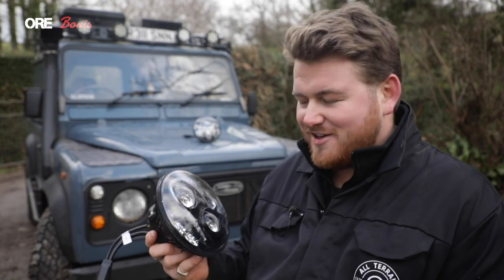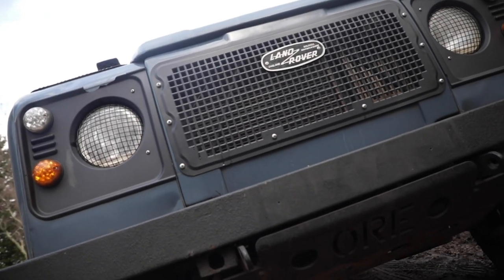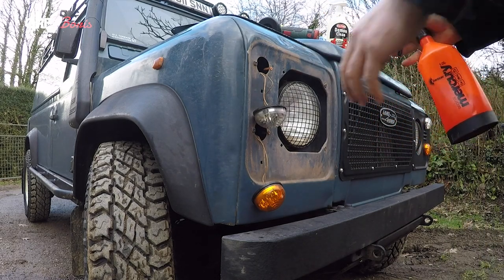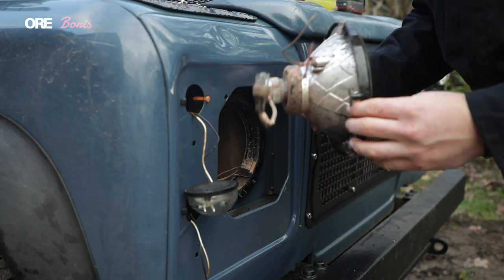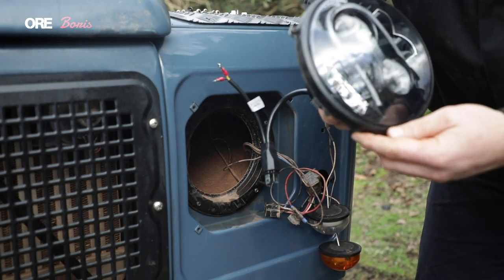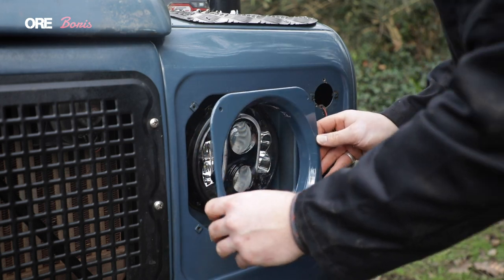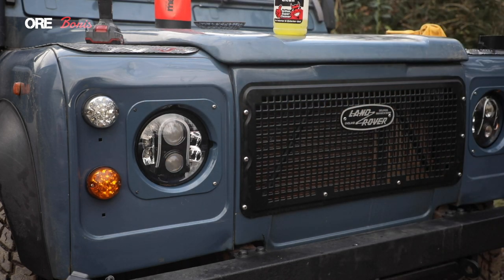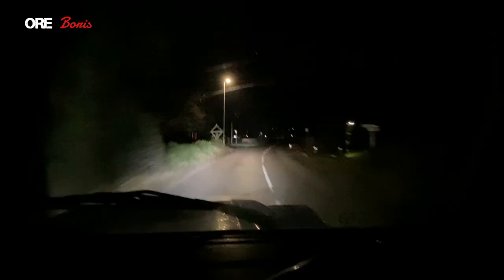Defender O.R.E Headlights + Series Light Surrounds Install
Brand new Waterproof Super Bright LED Headlights go in, as well as a few other upgrades! Tell me what you think of the final look!